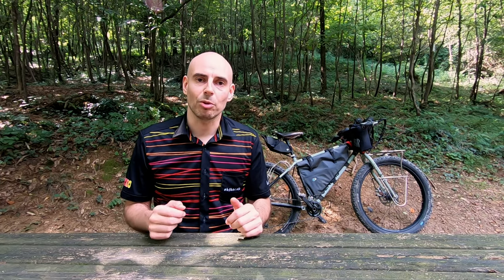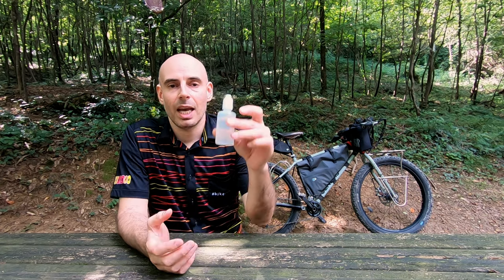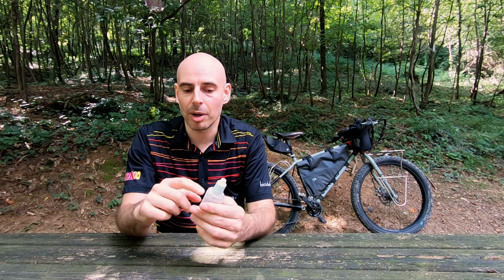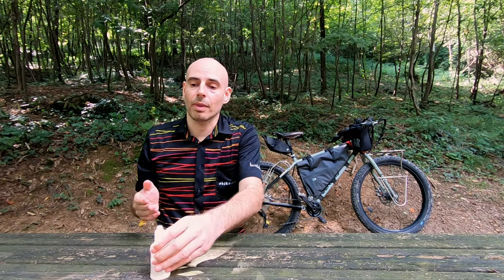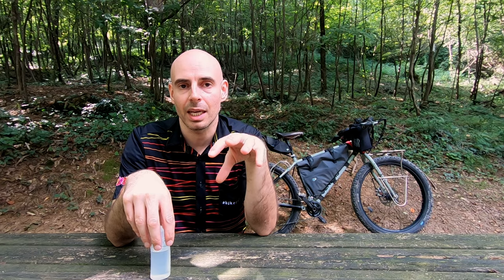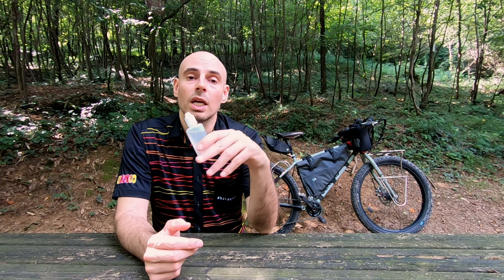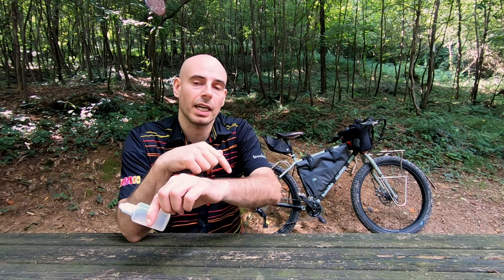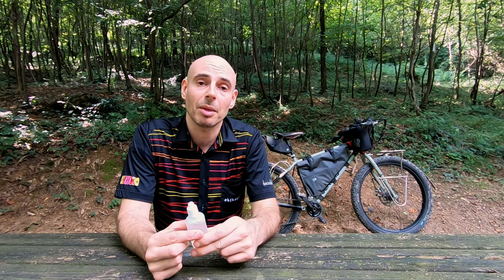Preventing & Curing SADDLE SORES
Saddle sores are very painful, sooner or later you will develop one during a grand adventure. Here's a tool that can prevent that from happening and cure it when it's too late. For this tea tree oil is something miraculous.